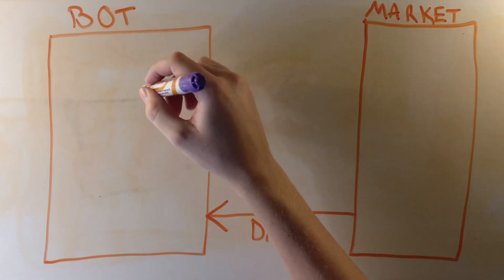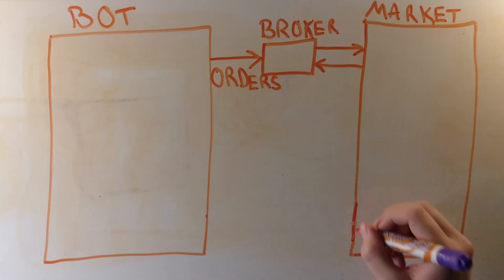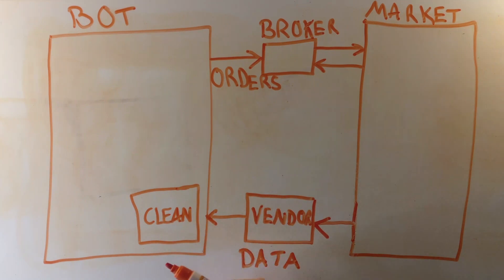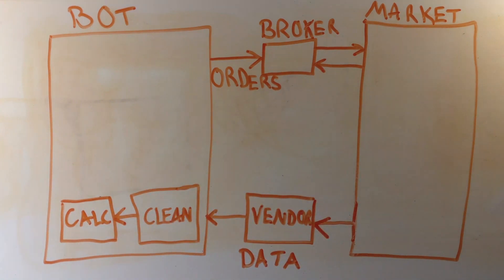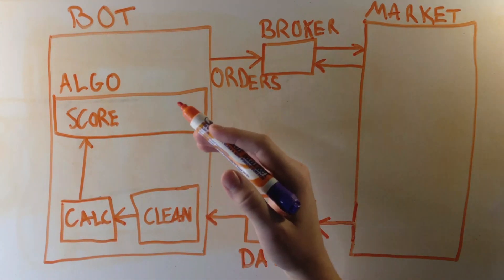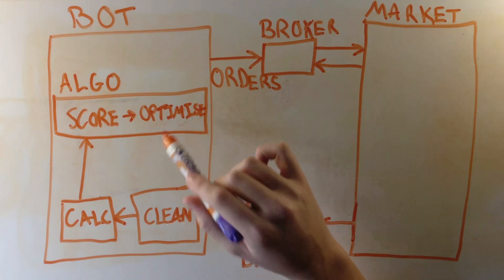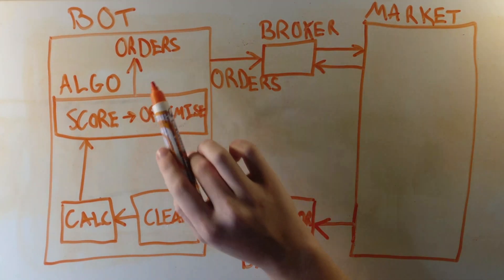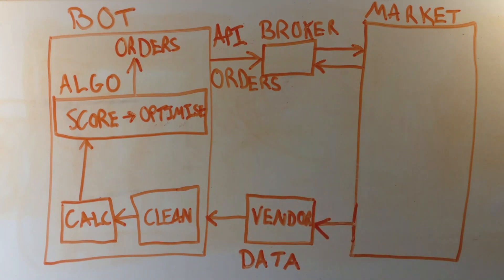Trading Bot in Python #1 - How a Trading Bot Works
Welcome to the first video in this series which tracks my progress in creating a trading bot in python. In this episode I discuss on a high level how a trading bot works and interacts with the market.